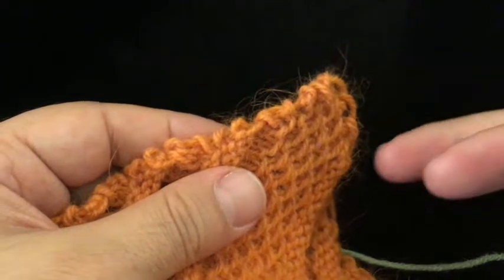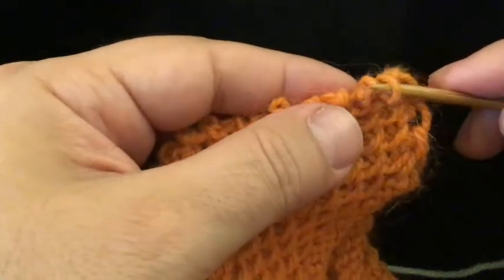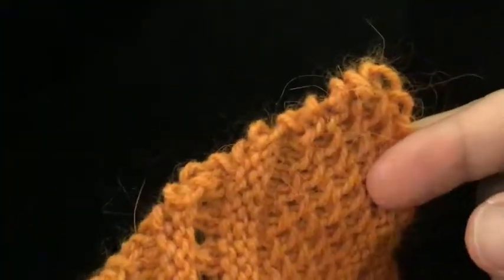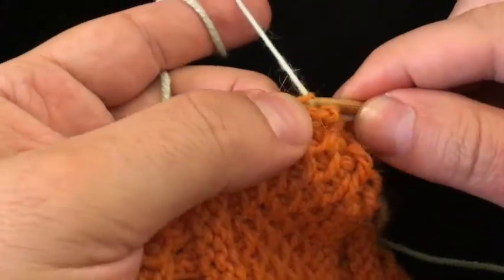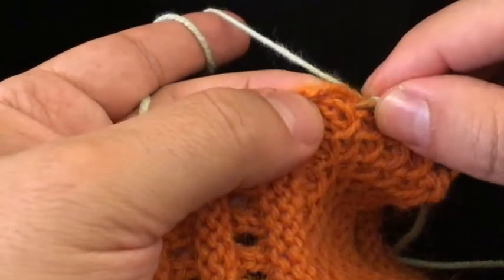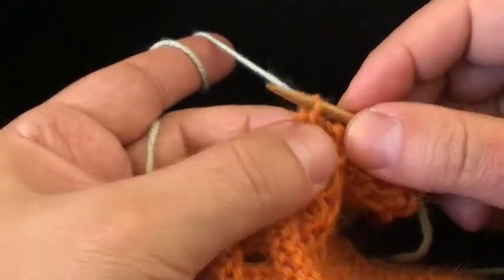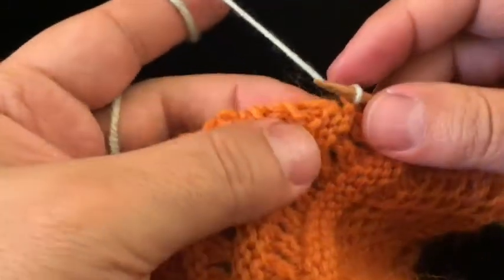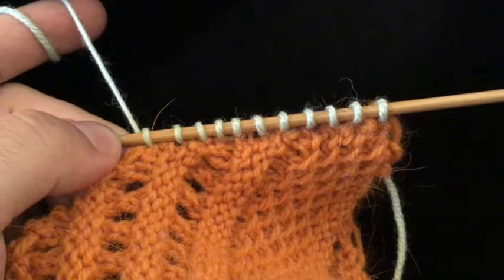Counterpane Pillow KAL: Pick Up and Knit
This video was created for the Counterpane Pillow KAL with Makers' Mercantile. It demonstrates the method for picking up and knitting stitches around the center squares *after* they have been joined into single square using the seaming methods demonstrated in the first two KAL videos, and also talks a bit about the thought process behind picking up and knitting.